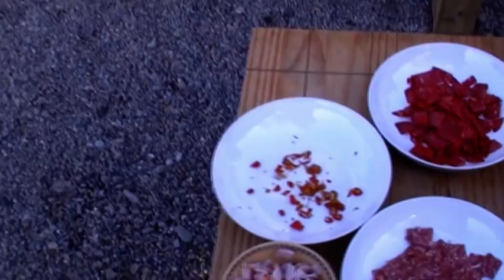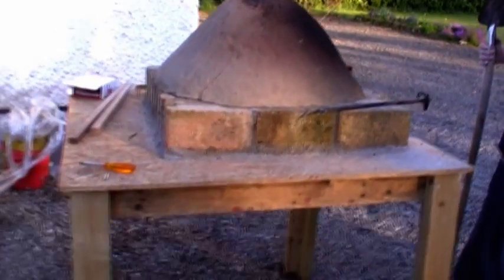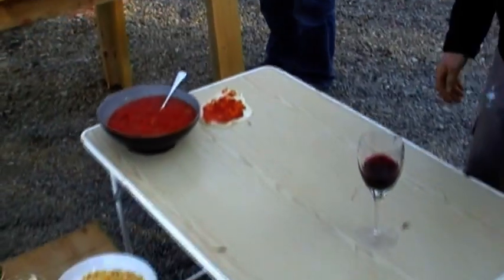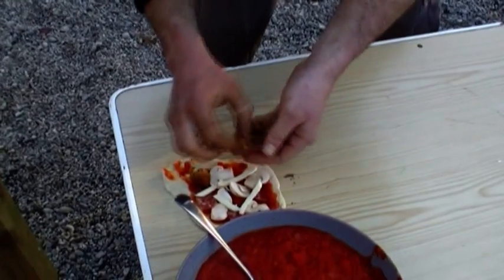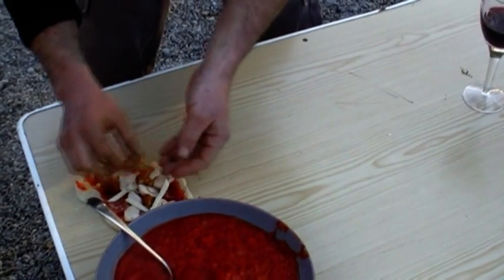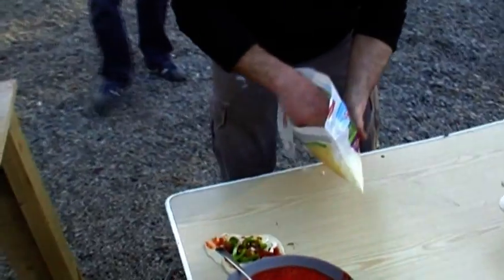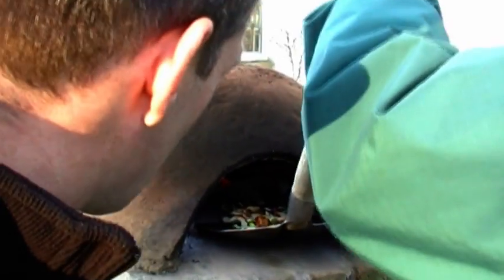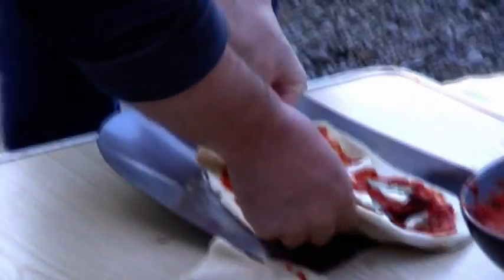Easter 2009 at Woodville - The Pizza Oven